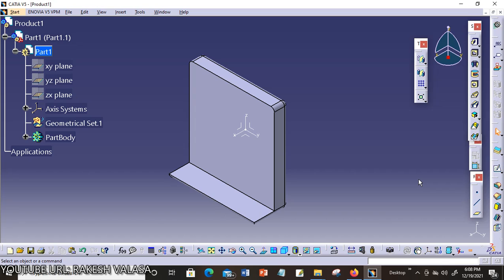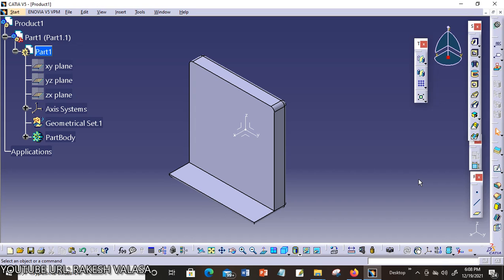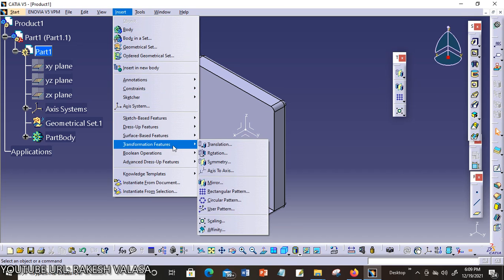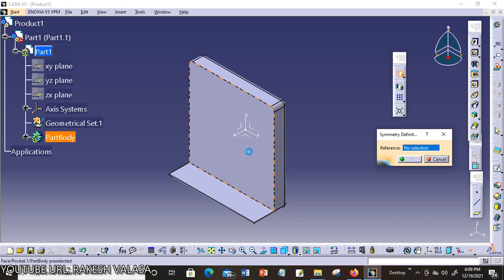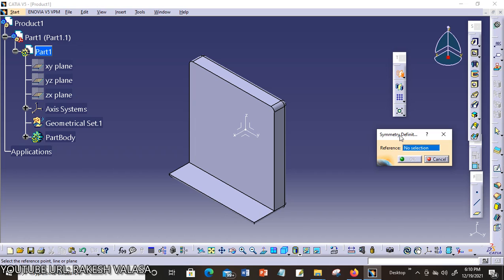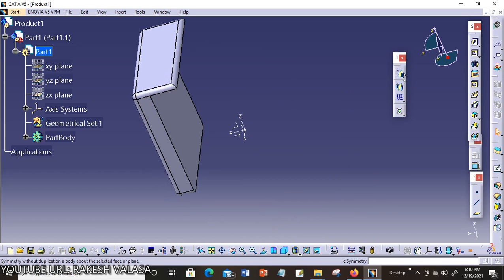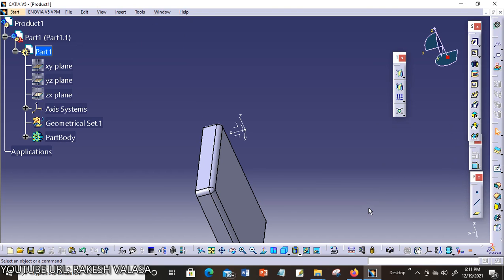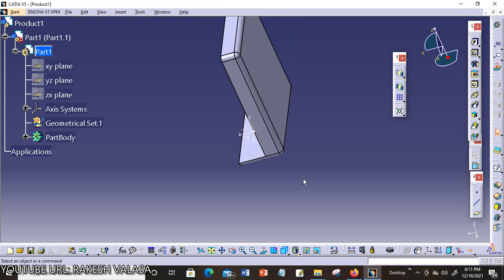TRANSFORMATION FEATURES-SYMMETRY FEATURES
OF MATERIALS AIDED DESIGN AND AIRCONDITIONING DESIGN MECHANICS AND HYDRAULIC MACHINERY Manufacturing and Industrial Engineering of points of straight lines-1 of straight lines-2 of planes of solids-1 of solids-2 of solids projections projections drawing MSE-1 drawing MSE-2 drawing ESE drawing BITS aided analysis lab (FEM LAB) Engineering element methods methods in engineering QUESTION PAPERS WITH SOLUTIONS TEXTBOOK LINKLink Vibration by V.P. SINGH Vibration by S.S.RAO of Materials by R.K.BANSAL DESIGN by R.S.KHURMI and J.K.GUPTA STARTED WITH MATLAB BY RUDRAPRATAP MECHANICS by A.K.TAYAL PLANT ENGINEERING by R.K.RAJPUT CONVENTIONAL ENERGY SOURCES by G.S SAWHNEY LAB RECORD LAB MCQ WITH KEY MANUAL Element Methods Textbooks analysis textbook